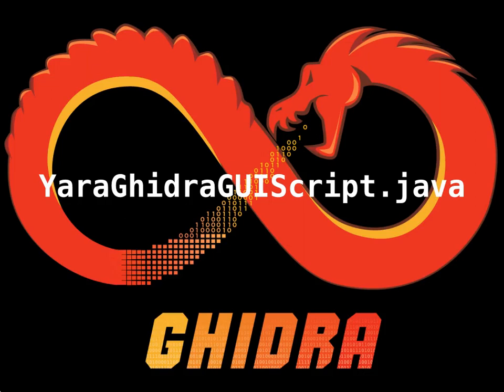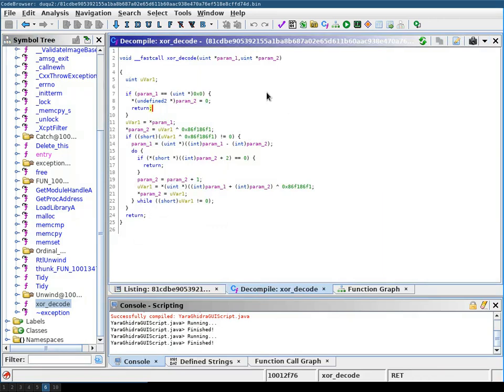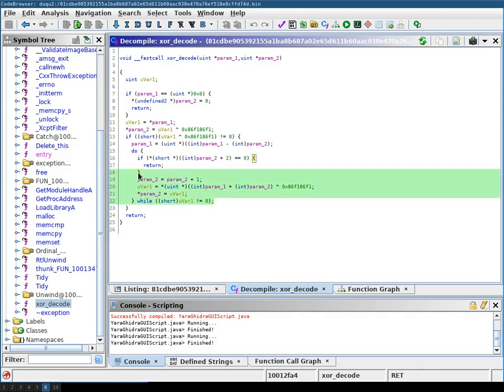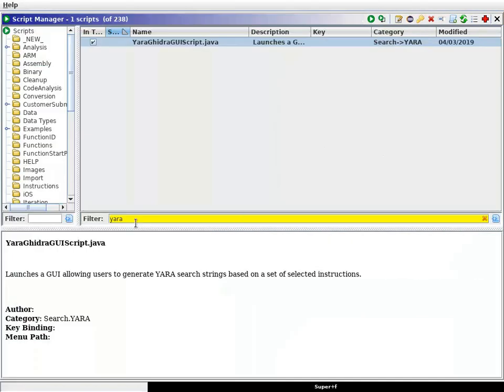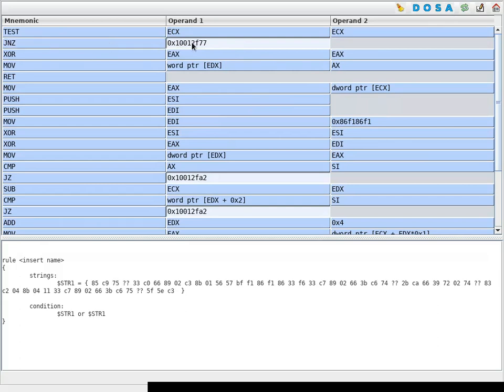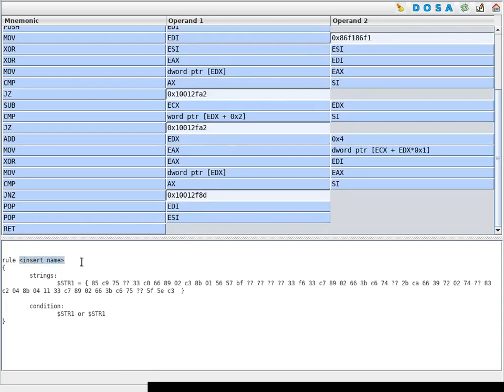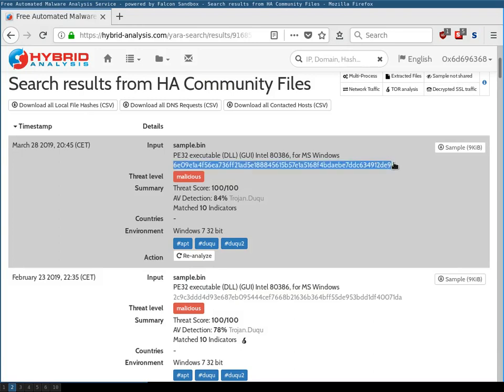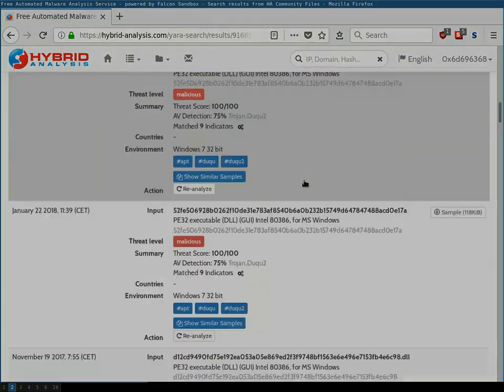Ghidra: YaraGhidraGUIScript (to generate a YARA signature for threat/retro hunting)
ERRATA: I pronounced YARA wrong. I pronounced it Jara, like Jar. But its Yara as in yawn.

Using Ghidra's YaraGhidraGUIScript.java plugin to generate a YARA signature for a duqu2 sample. Then going a YARA search with the signature to reveal more related malware samples.